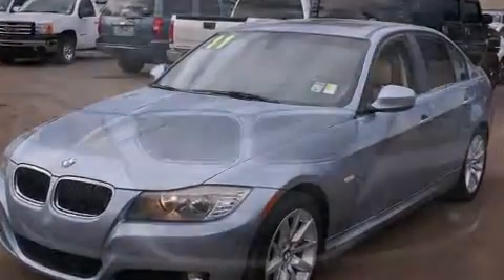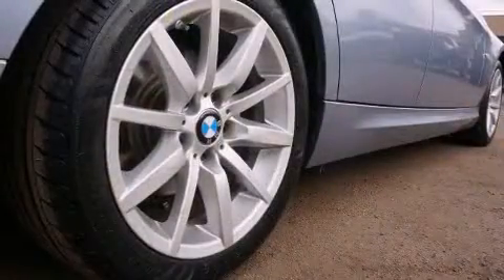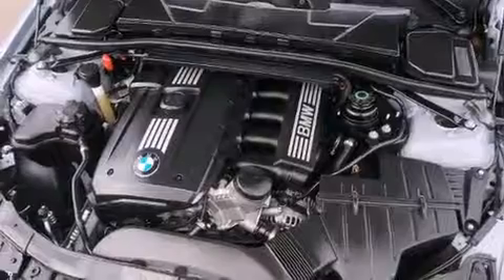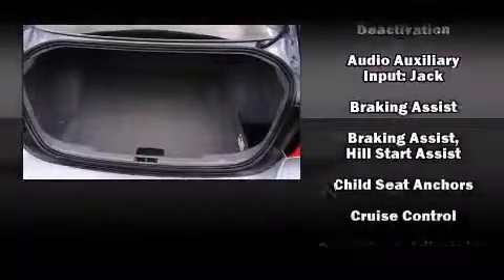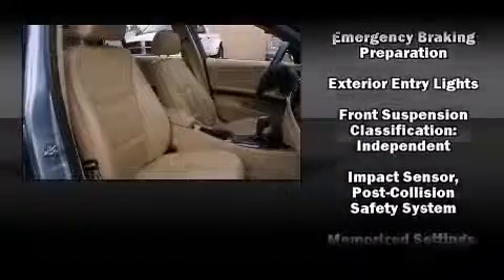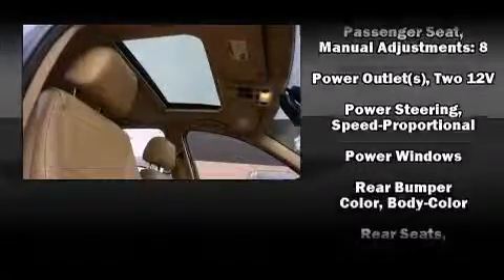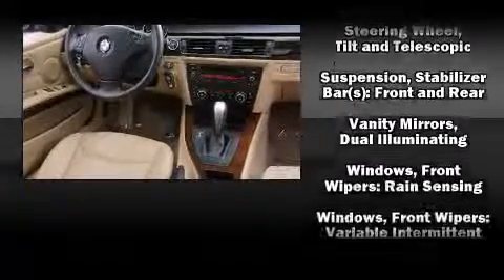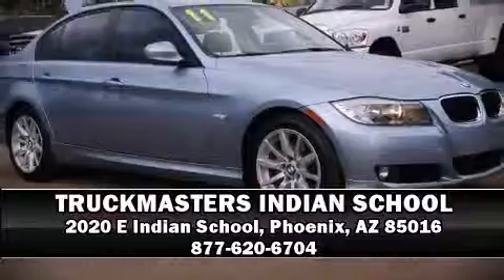2011 BMW 3 Series in Phoenix, AZ 85016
Experience driving perfection in the 2011 BMW 328i. This 4 door, 5 passenger sedan still has fewer than 70,000 miles! It features an automatic transmission, rear-wheel drive, and a 3 liter 6 cylinder engine. It distinguishes itself from the competition with features such as: delay-off headlights, front and rear reading lights, front bucket seats, telescoping steering wheel, power windows, cruise control, and remote keyless entry. Safety equipment has been integrated throughout, including: dual front impact airbags with occupant sensing airbag, head curtain airbags, traction control, brake assist, anti-whiplash front head restraints, ignition disabling, and 4 wheel disc brakes with ABS. You'll never lose visibility with rain sensing wipers, which activate automatically when the drops start to fall. It also arrives with a Carfax history report, providing you peace of mind with detailed information. Our sales staff will help you find the vehicle that you've been searching for. We'd be happy to answer any questions that you may have.